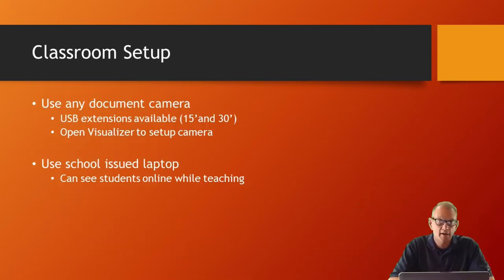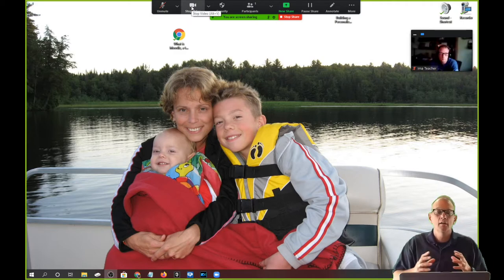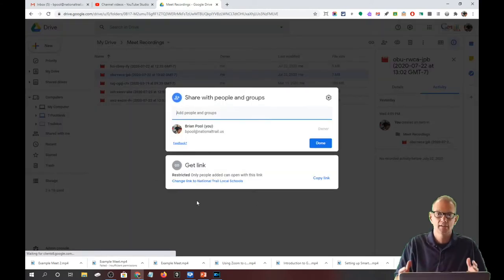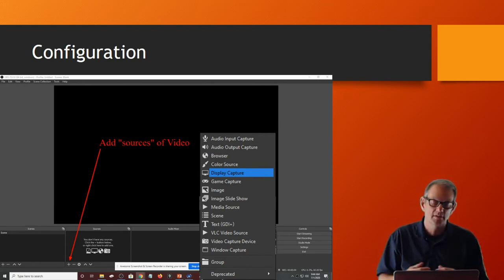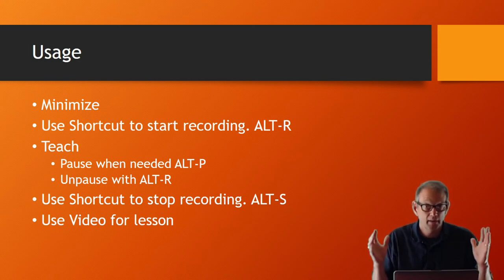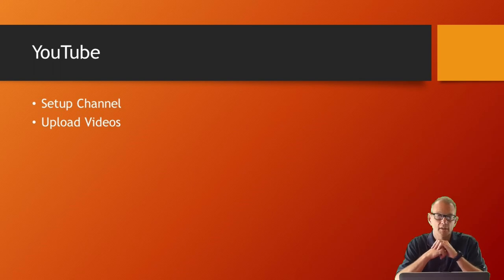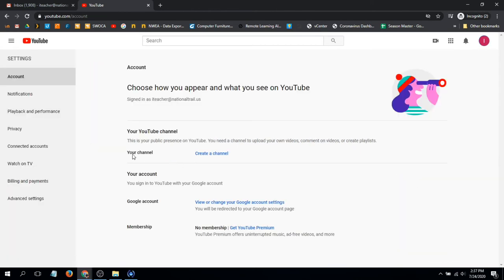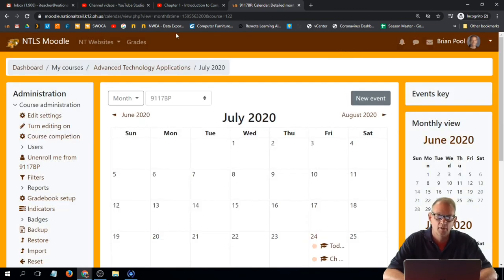Classroom Instruction for Online Students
This video is an all-inclusive overview of how to setup your classroom, record (or stream) your classroom instruction for online students and student intervention.  Links to specific sections for easy review are below.

1:30 - Classroom Setup
Tools for Synchronous Instruction and Recording
5:10 - Zoom
9:34 -  Google Meet
12:49 - BigBlueButton

Tools for Asynchronous Instruction and Recording
15:31 - OBS Studio
25:43 - Smart Recorder
26:57 - Visualizer

YouTube setup and uploading:
28:13 - Creating your channel
32:40 - Setting your defaults
35:34 - Uploading a Video

37:22 Moodle - posting videos